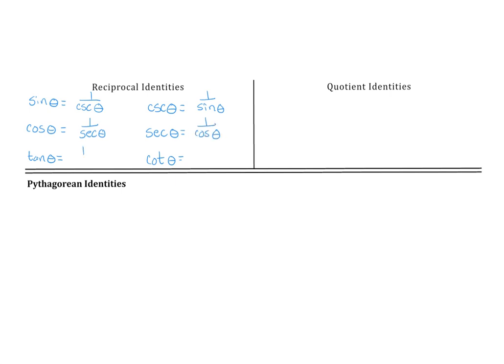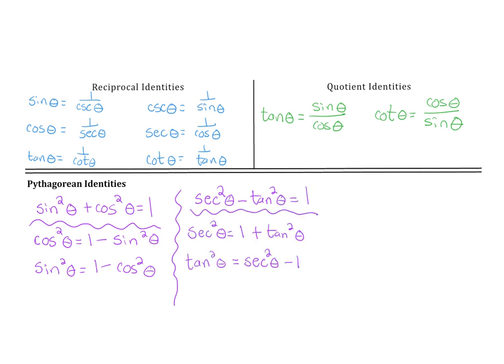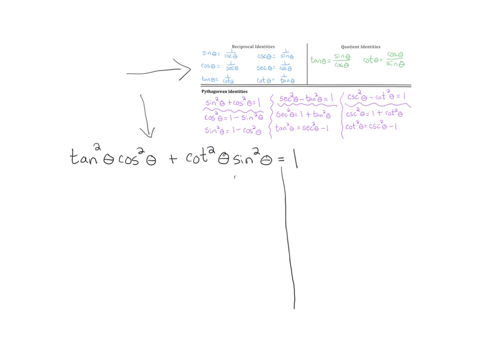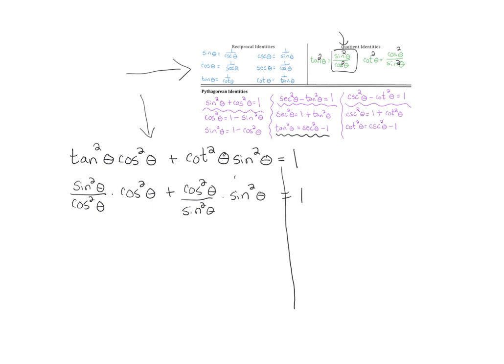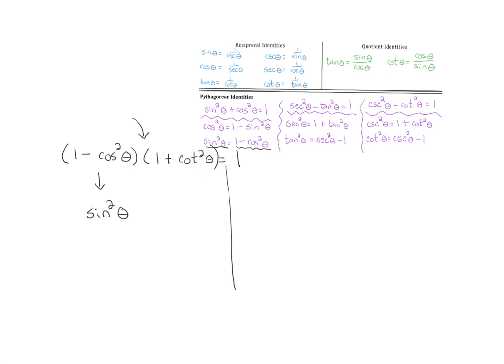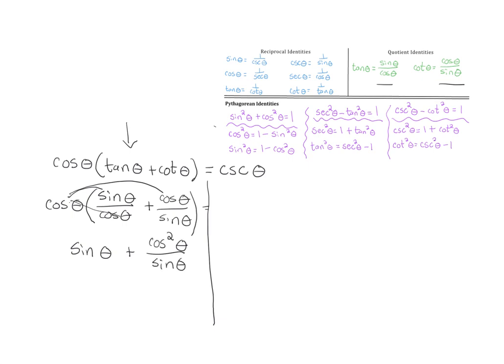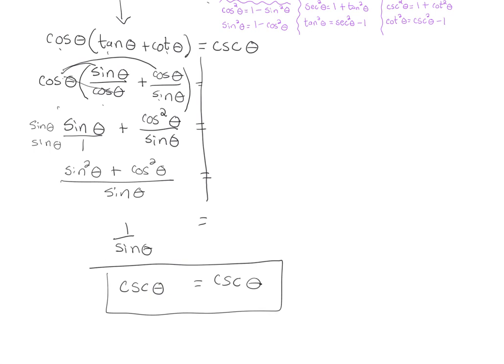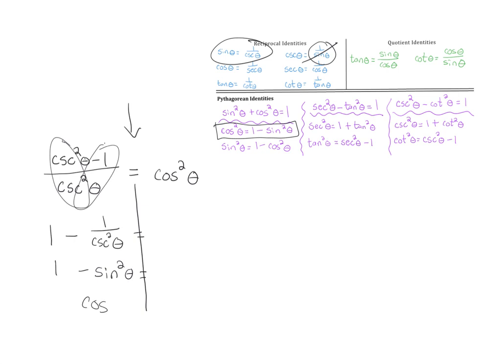5.14 Trig Identities